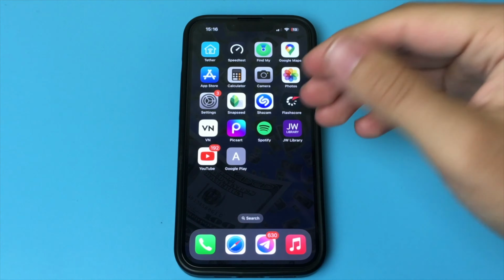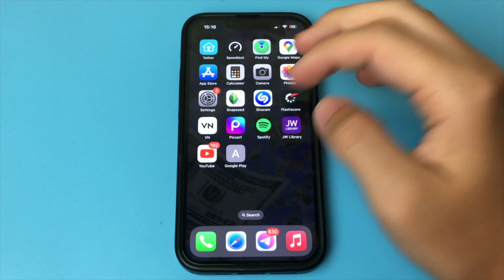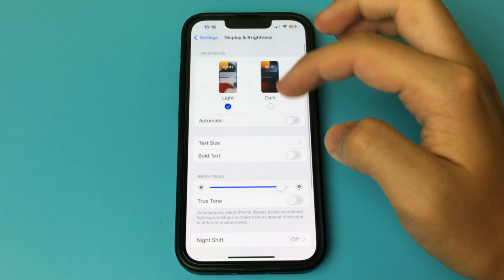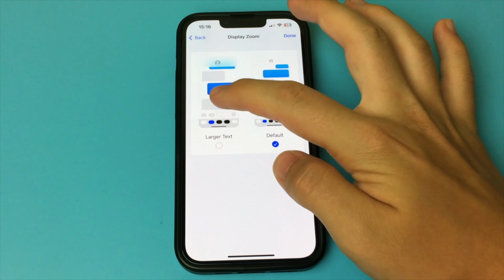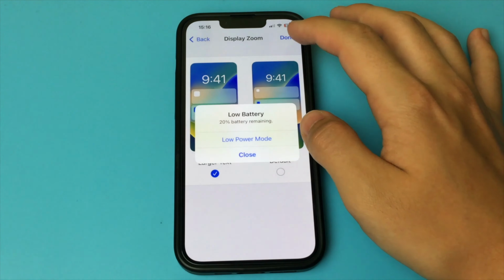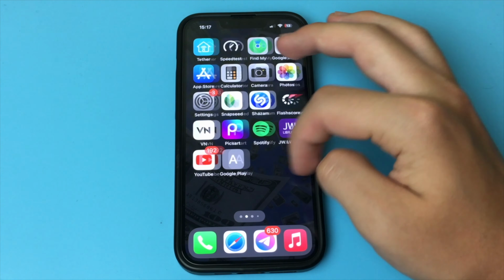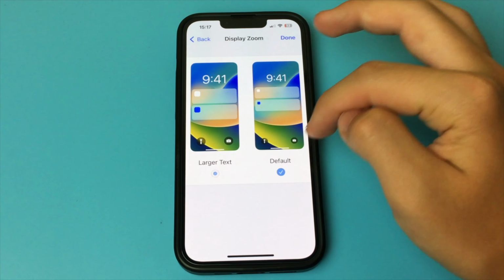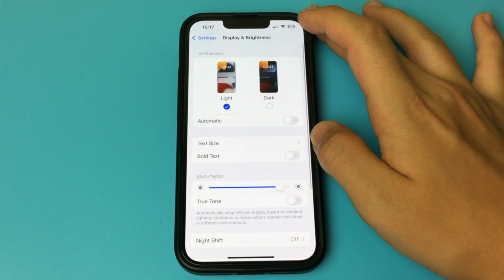How To Make App Icons Smaller or Bigger on iPhone | Full Guide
In this video I showed you how you can change or reset your apple id password